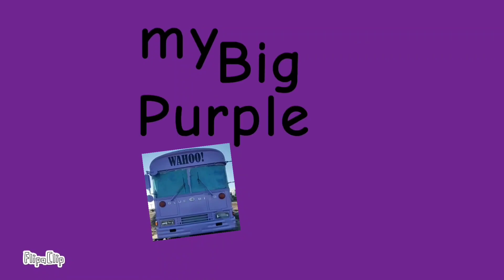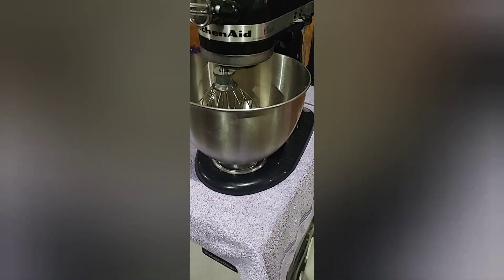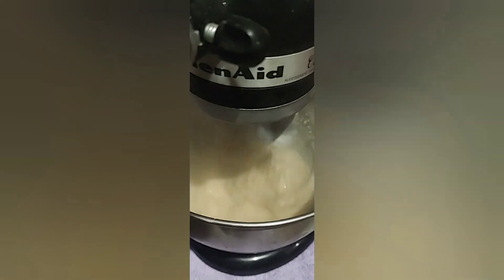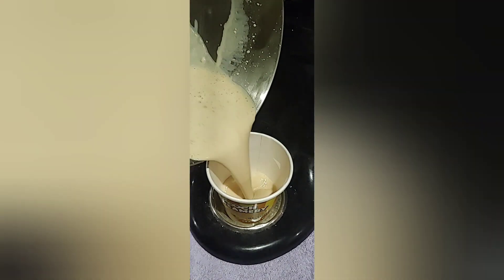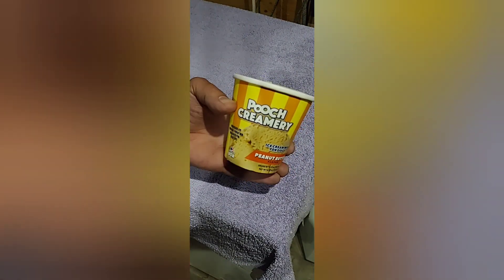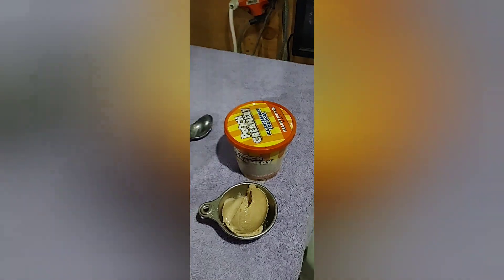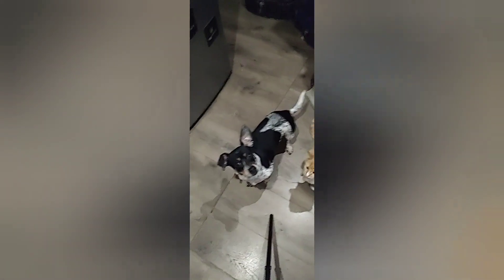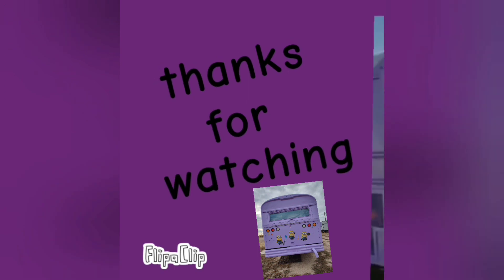Blues BDay part 2 Pooch Creamery time haha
Blues BDay part 2 Pooch Creamery time haha she's one spoiled puppy I tell you what haha

and as always Blessings Be to You and to Me!!!